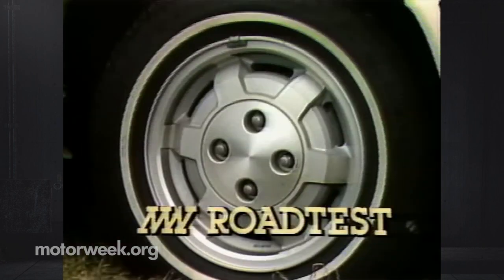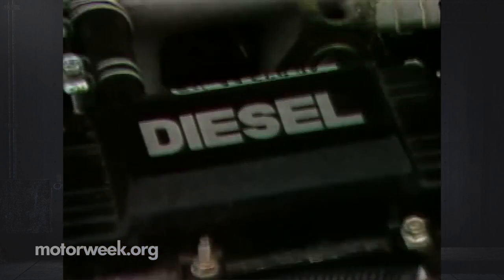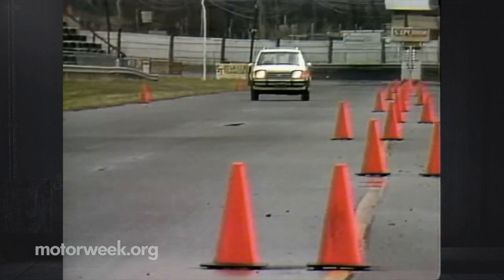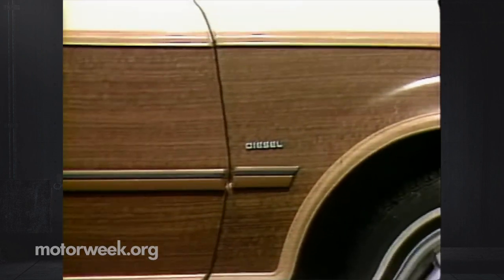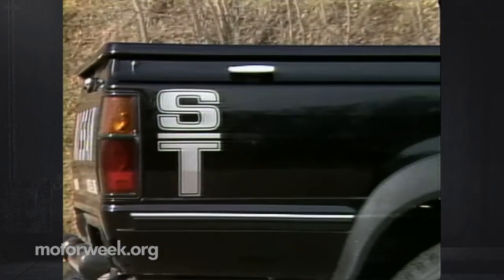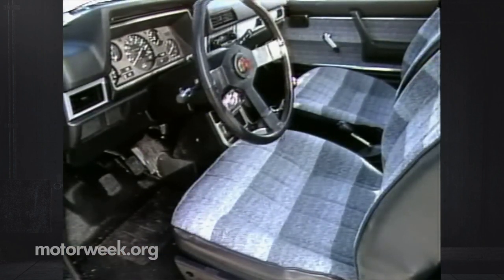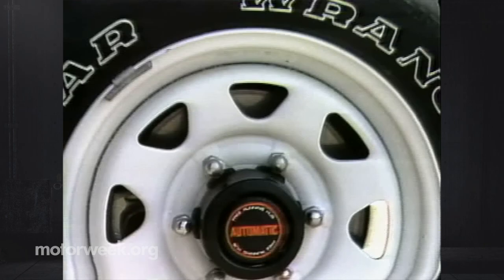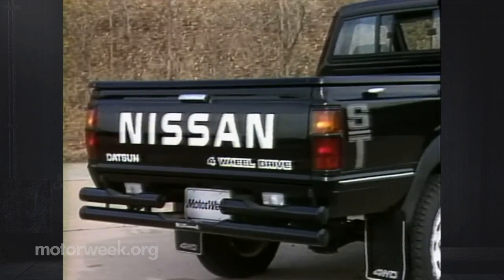MotorWeek | Retro Review: '84 Ford Escort Diesel and '84 Nissan 4x4 Pickup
The original hipster wagon?